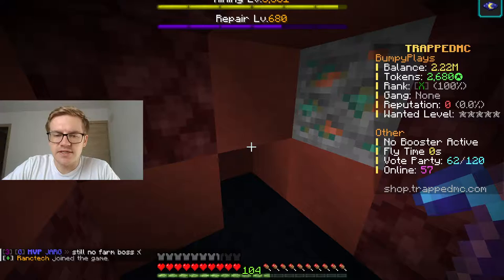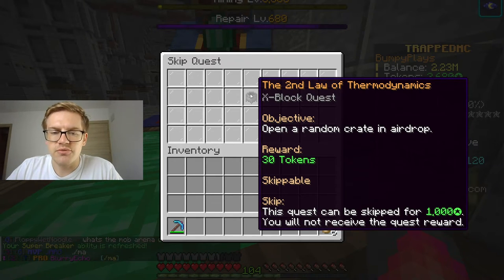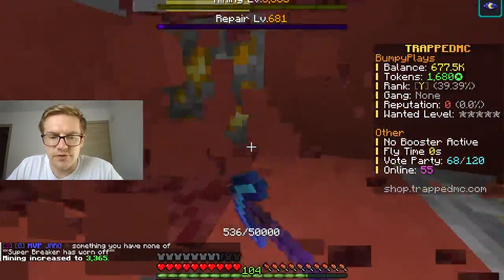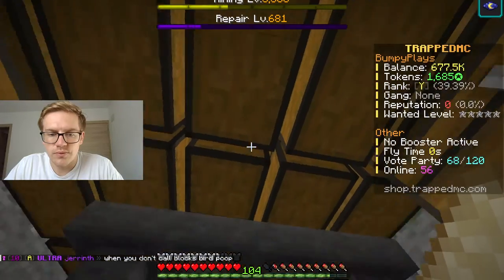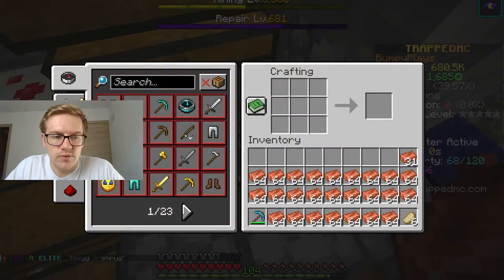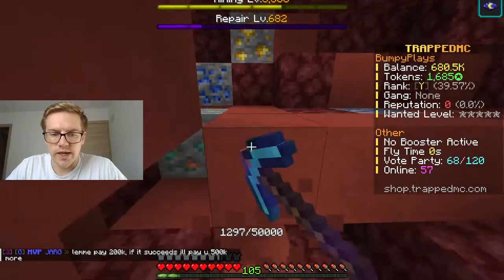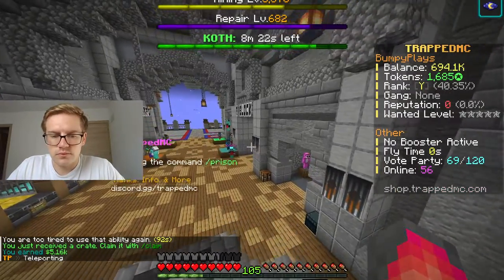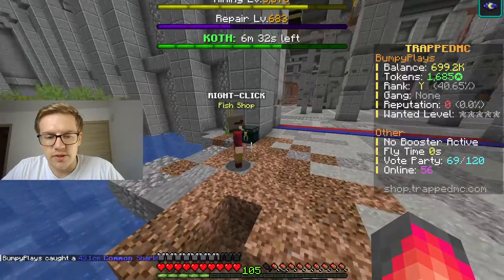We Are So Close! - TrappedMC S3E6 (Minecraft)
We have a lot of fishing ahead of us LOL